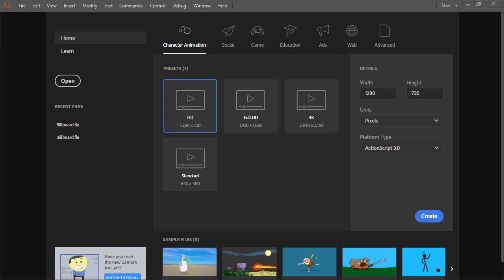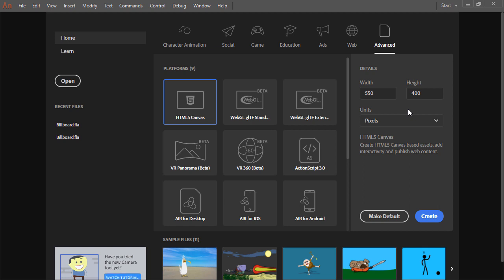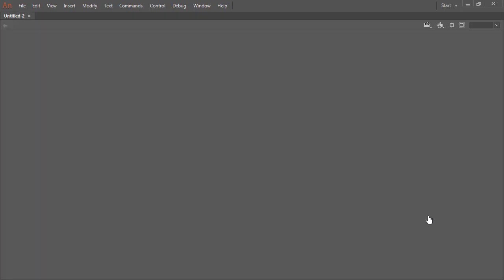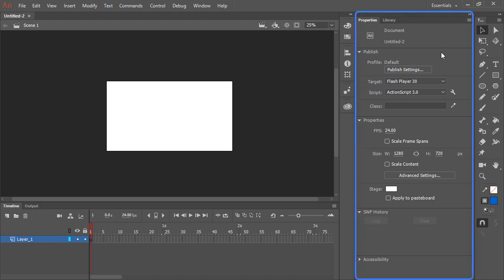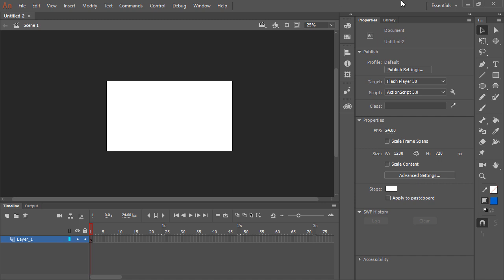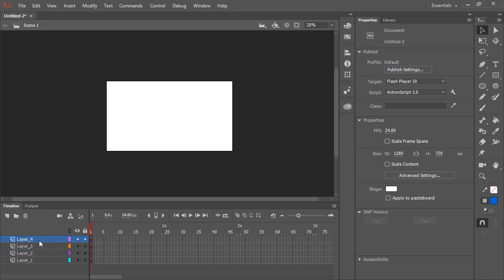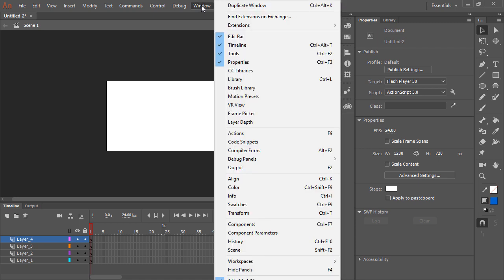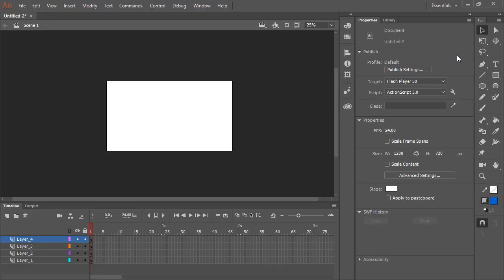Adobe Animate | Animate overview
Get familiarized with Adobe Animate.